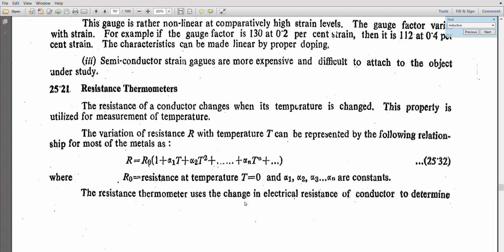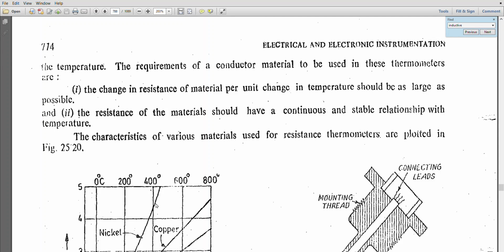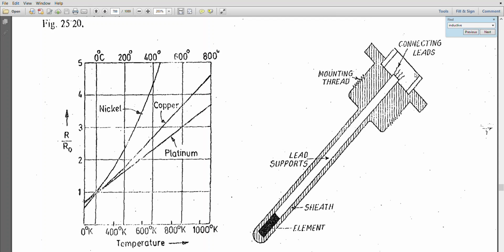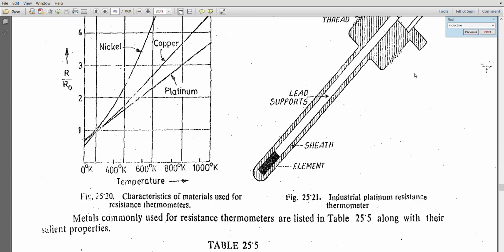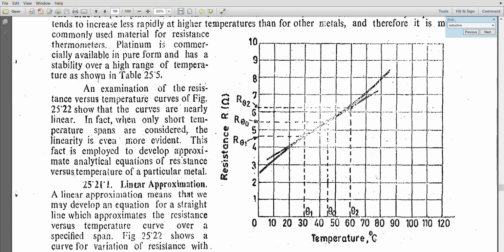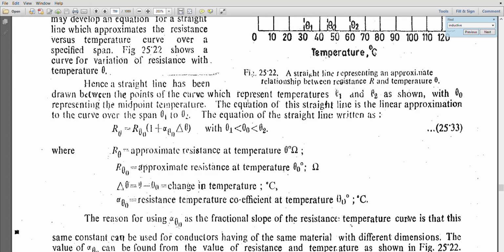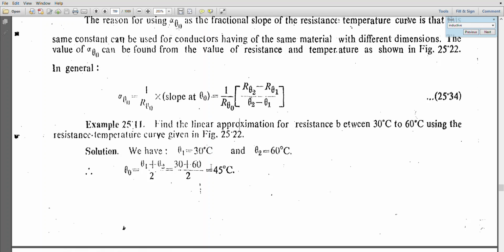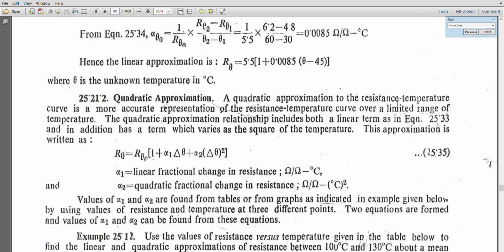Temperature Transducer part 1